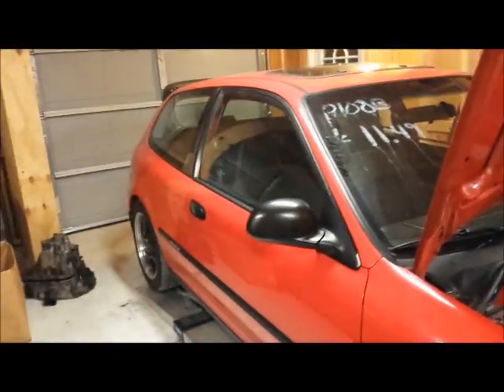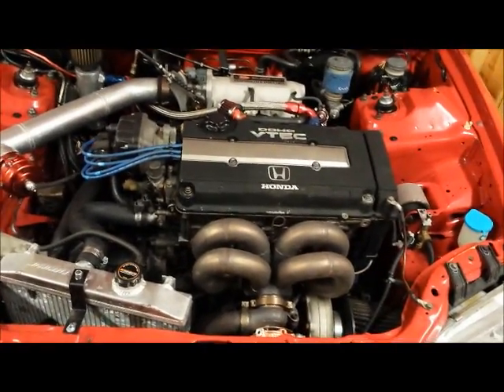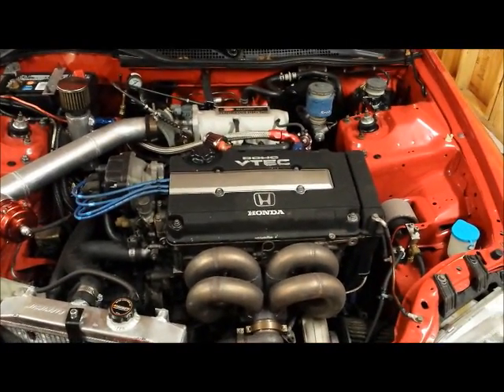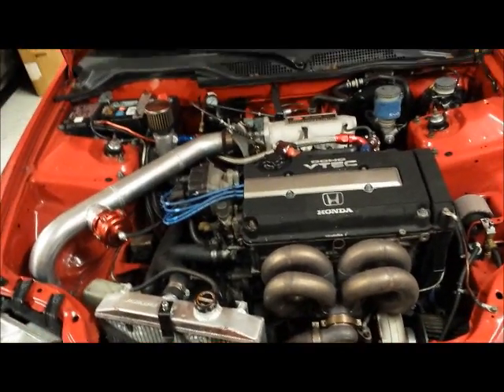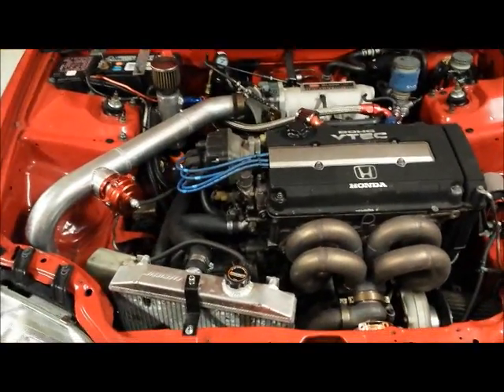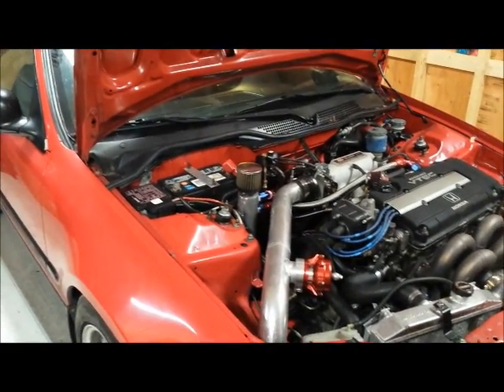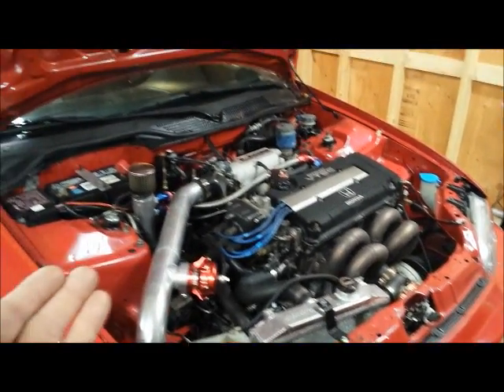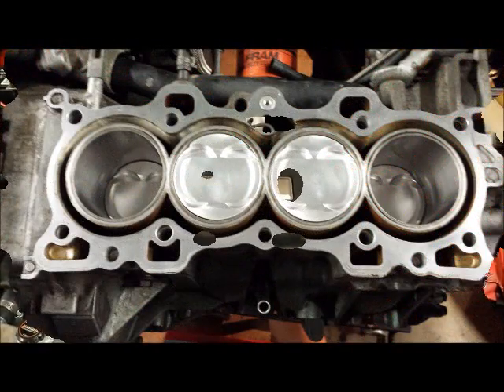how to turbo your honda follow up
small follow up with proof the methods used in my how to videos works and the motors can last.